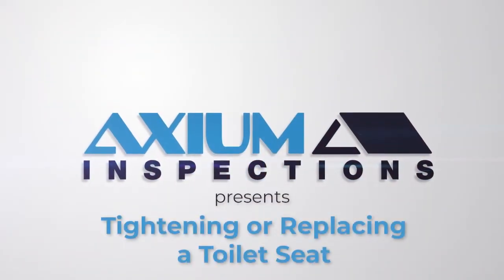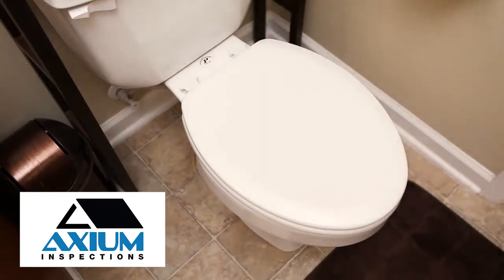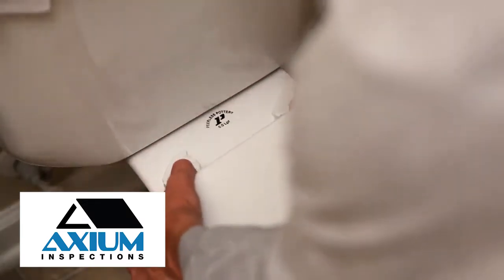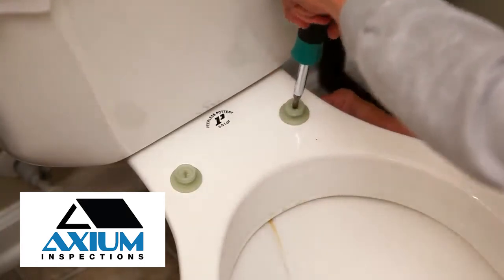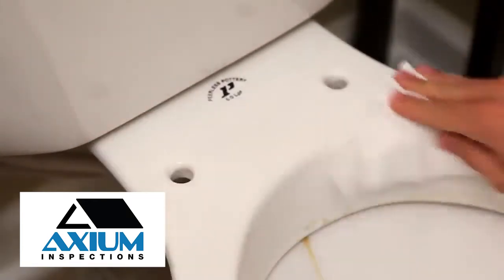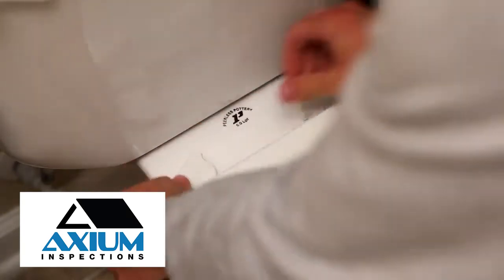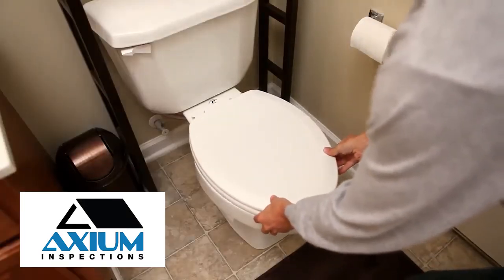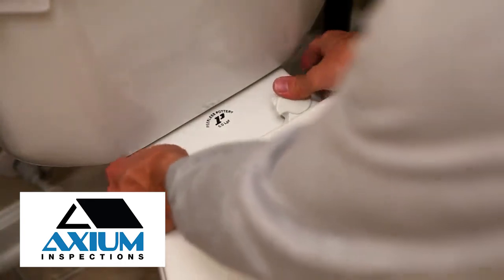Installing a Toilet Seat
Learn from Axium Inspections on how to install, replace, or tighten a toilet seat.